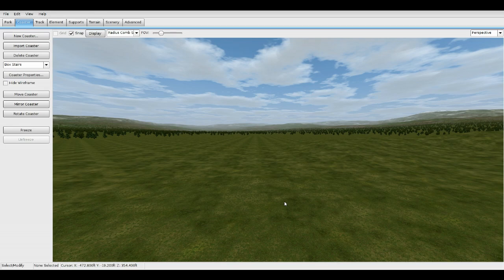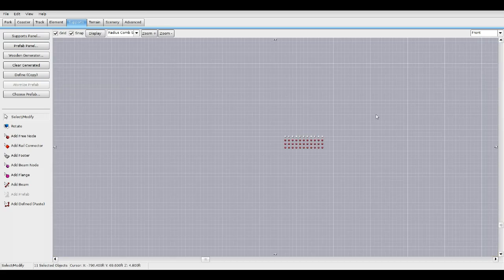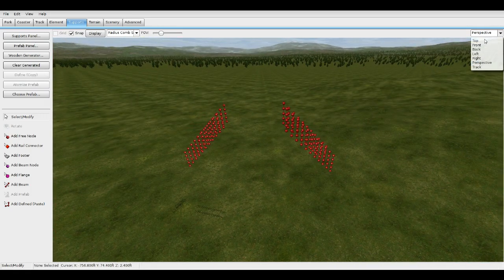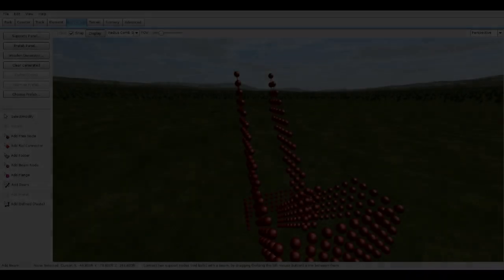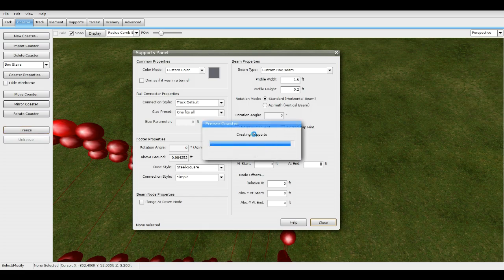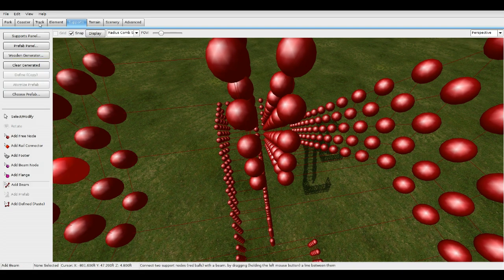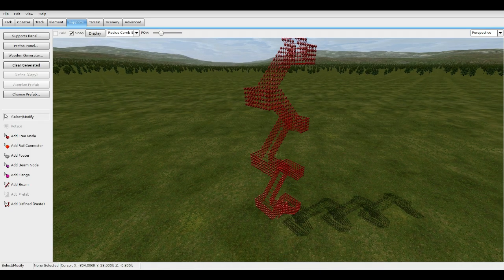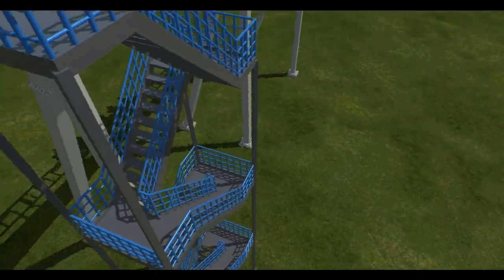No Limits 2- How to make Box Staircases!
No Limits 2 in depth tutorial on how to build "Box" Staircases In-game with support scenery. enjoy :)

Note: This build will be troubling if you don't stay organized, so make sure you keep track of what your doing :) If you guys have any more suggestions for tutorials, leave a comment down below!

-TheFatRat (Timelapse)
-TheFatRat (Windfall)
-Deaf Kev (Invincible)
- Unison (Translucent)